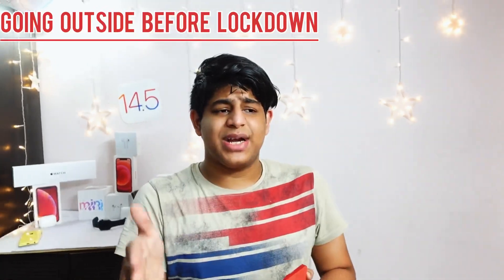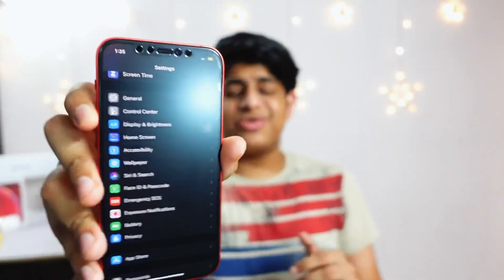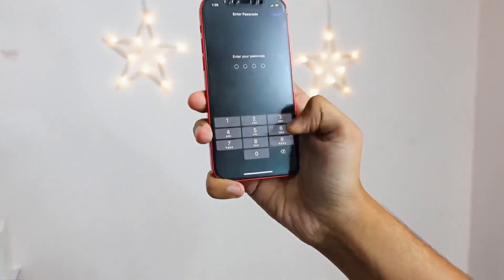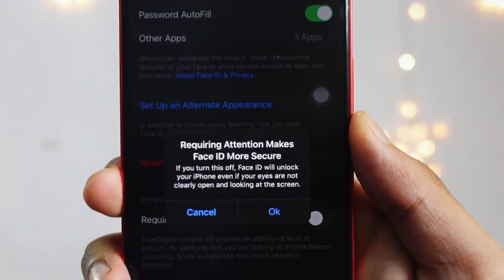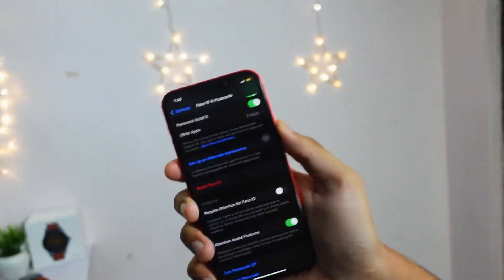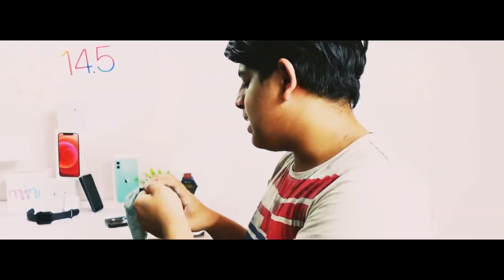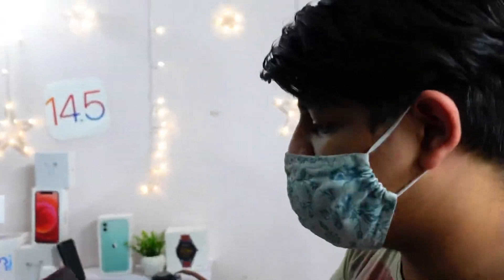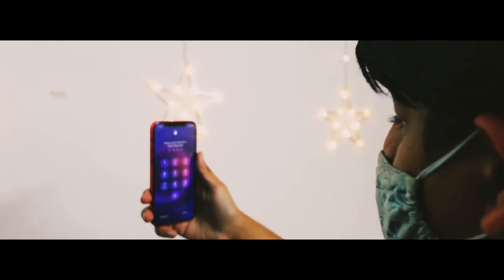Easily Unlock iPhone Wearing a Mask | WITHOUT APPLE WATCH | iOS 15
Galaxy S9 Plus;